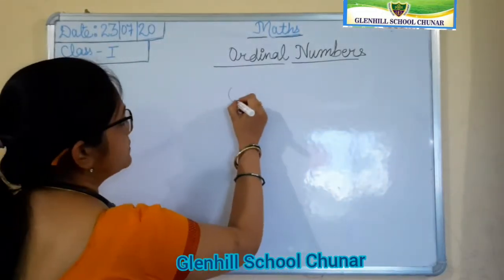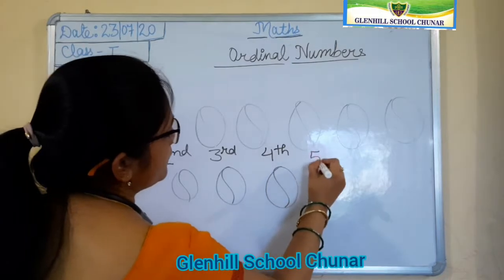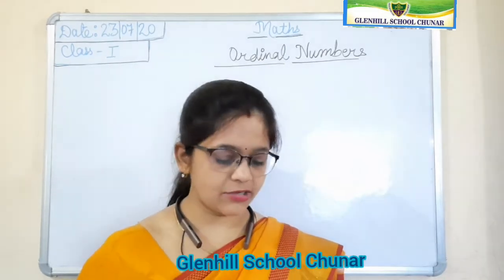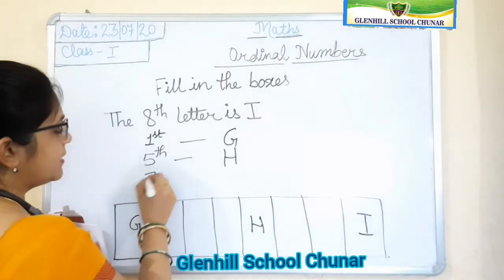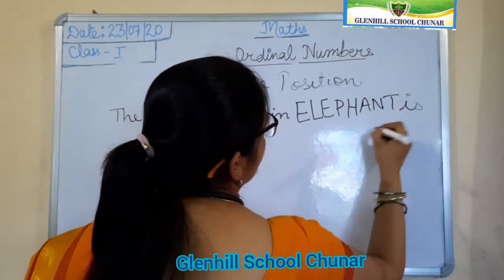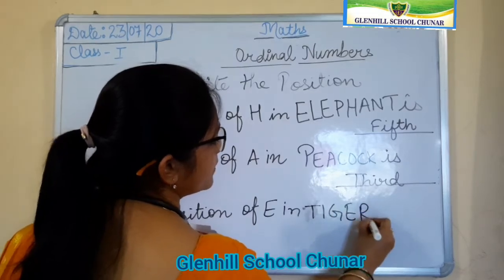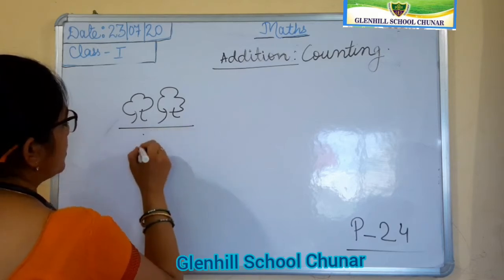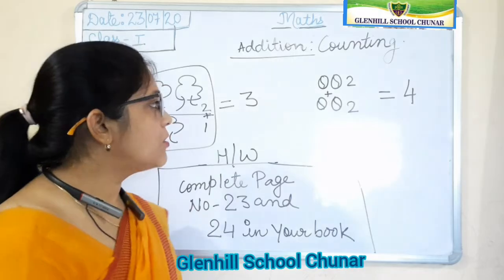Class- 1 Maths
Ordinal Numbers